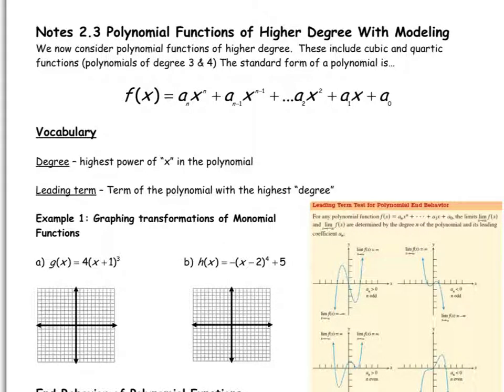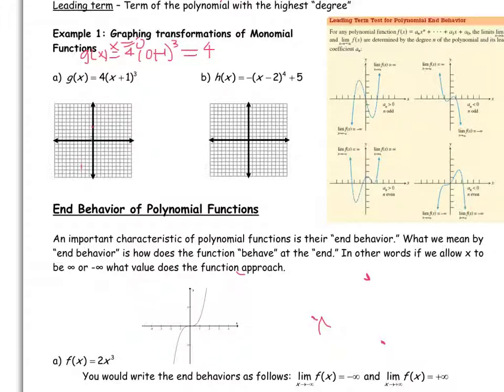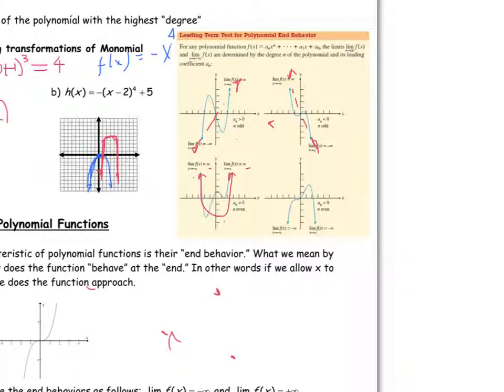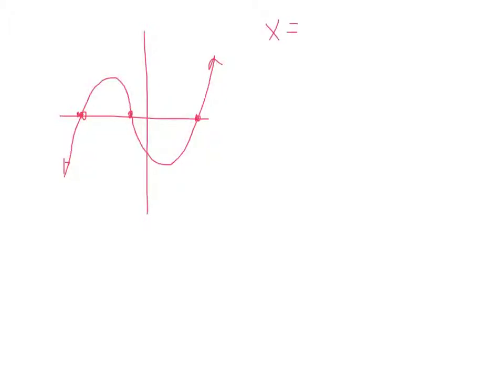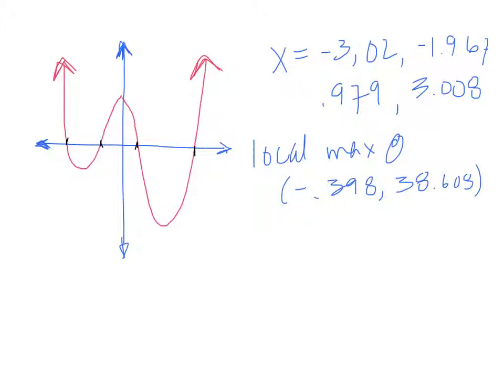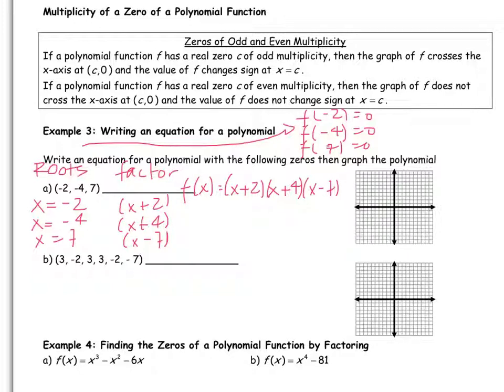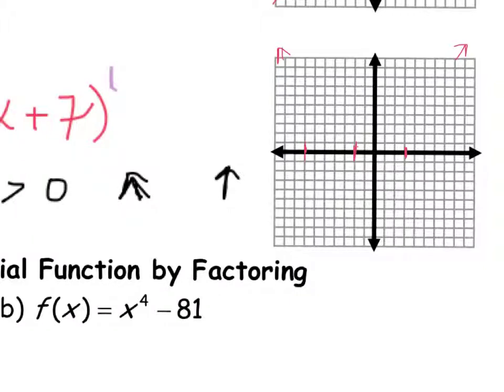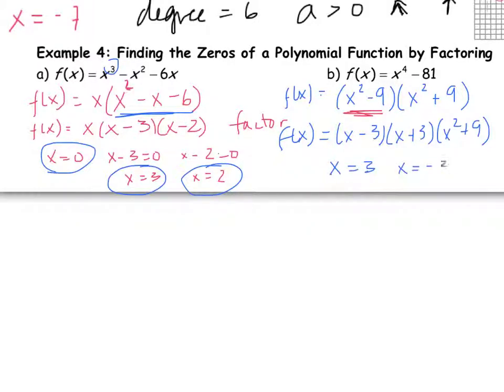2.3notes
2.3 polynomial functions